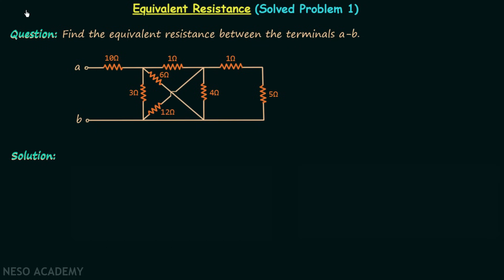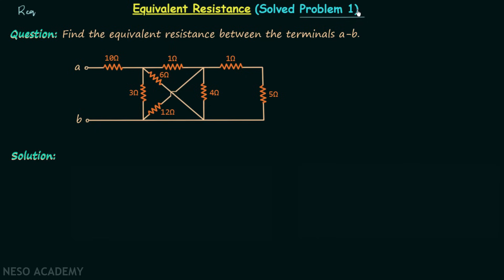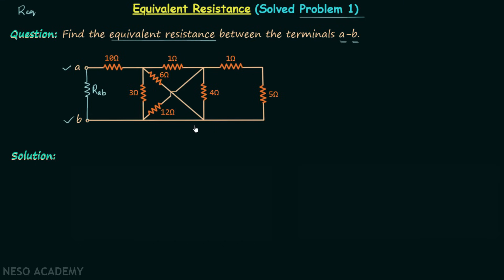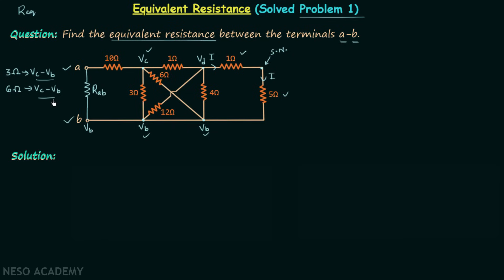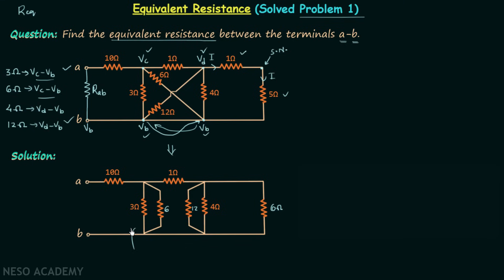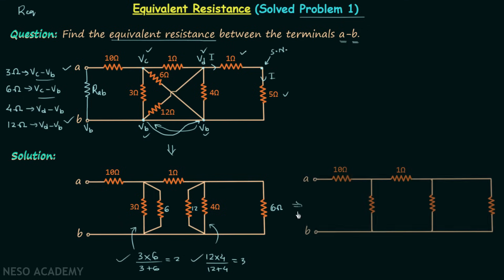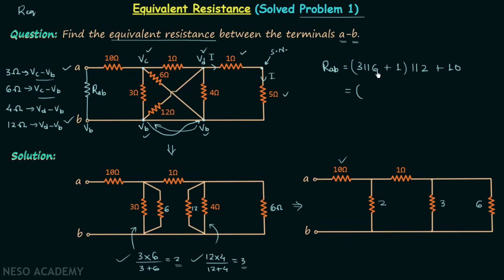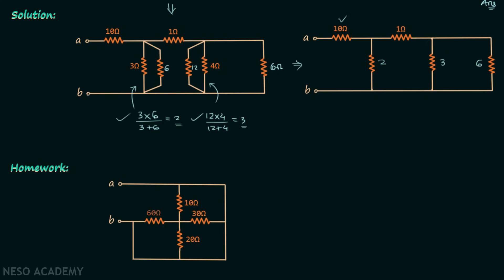Equivalent Resistance (Solved Problem 1)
Network Theory: Solved Question 1 on the calculation of Equivalent Resistance
Topics discussed:
1) Calculation of equivalent resistance between the two terminals of a given network.
2) Homework problem on the calculation of equivalent resistance.